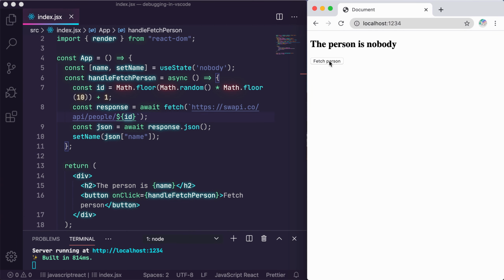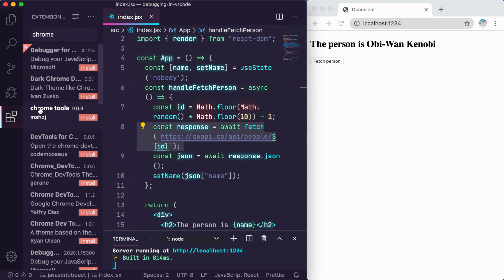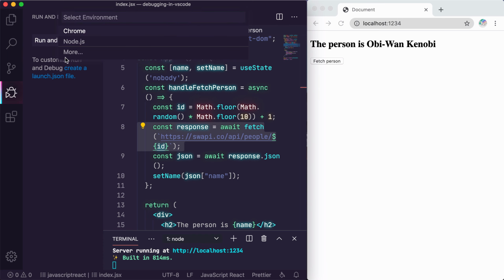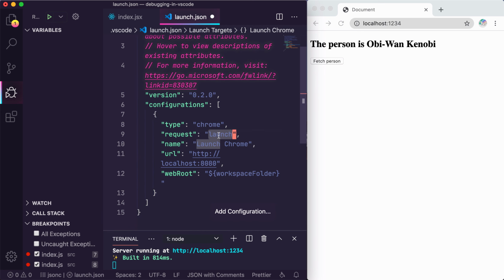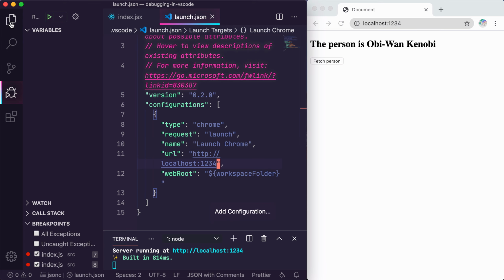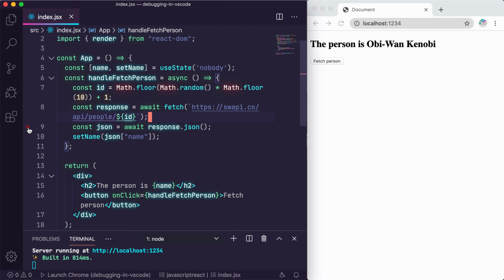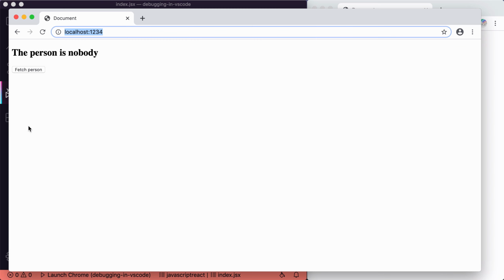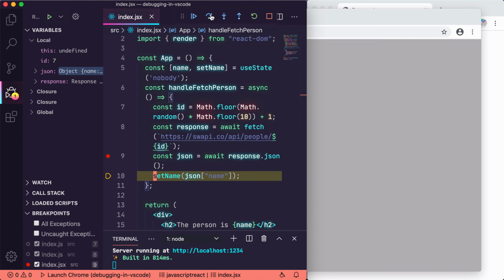Debug frontend code in VS Code (5/5 - Debugging in VS Code)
Did you know that we can also debug client-side, frontend code right from VS Code?

In this video, we will install the Chrome debugger extension in VS Code, set up debugger configs, and learn to debug a `fetch()` request dispatched by an event handler in a React app.

Although the demo is a React app, the same knowledge applies to any frontend apps.

Instructor: Xiaoru "Leo" Li (@hexrcs)